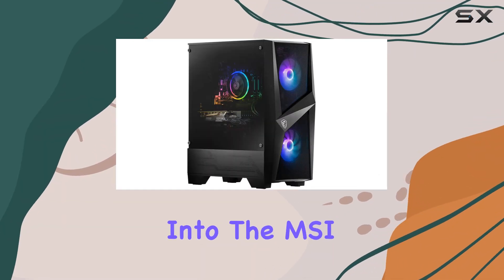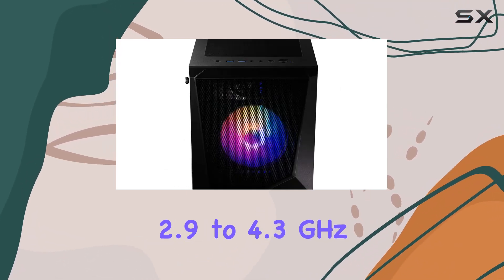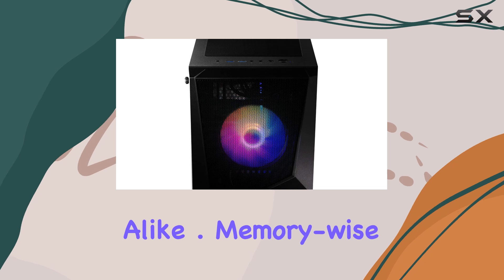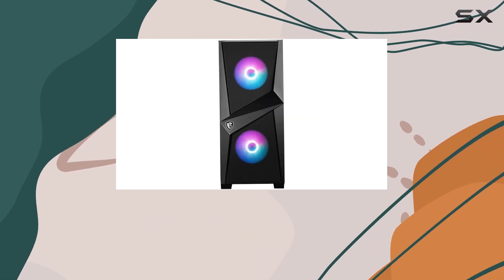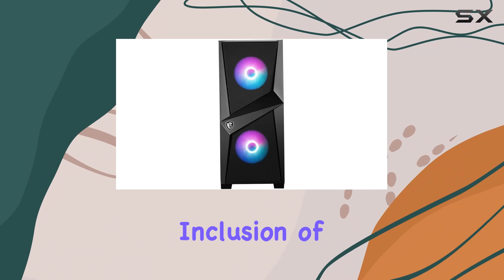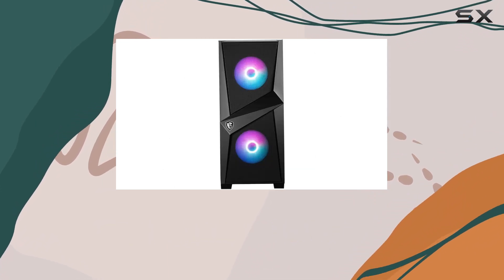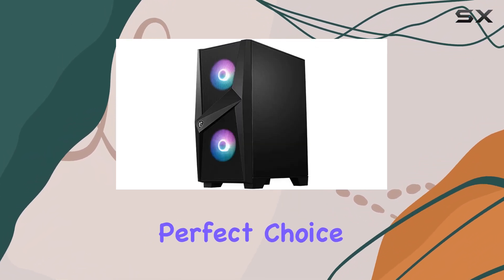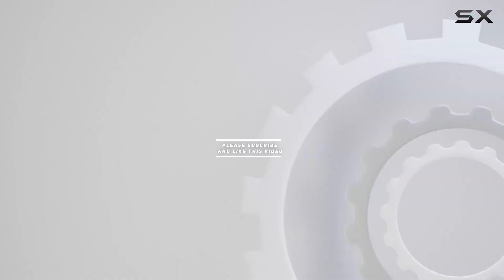Unleash Ultimate Gaming Power with MSI Codex R Tower Desktop!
0:00 Intro
0:06 Review

Things that we mentioned in this video:
MSI Codex R (Tower) : B08QRHJJVJ